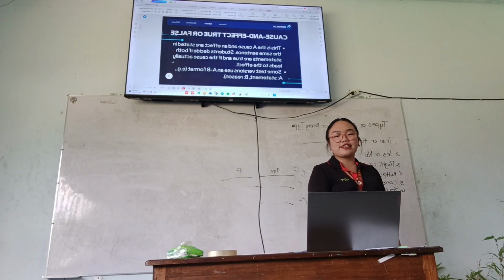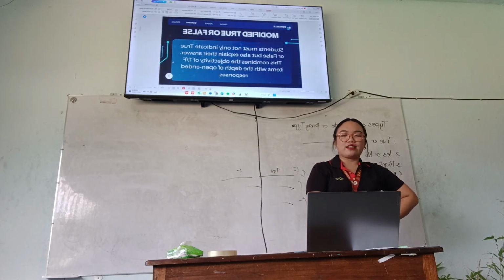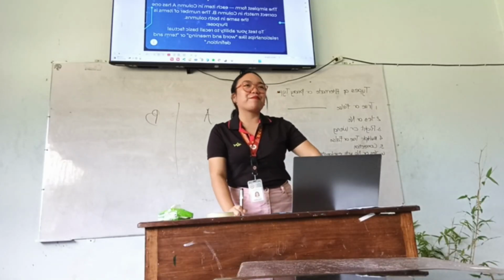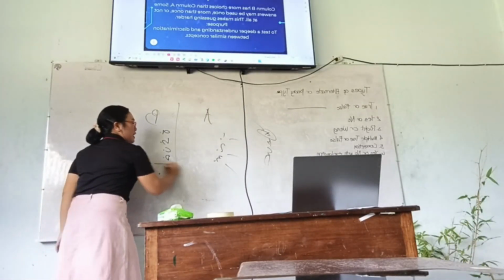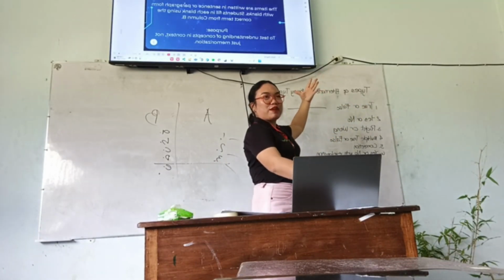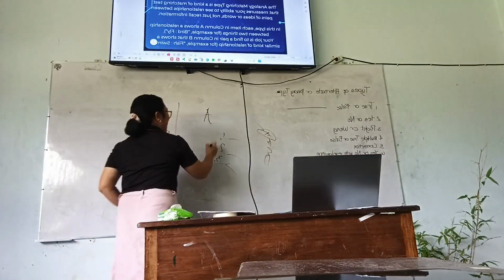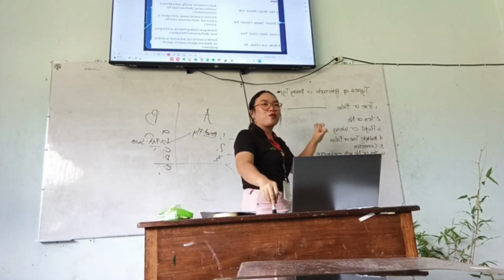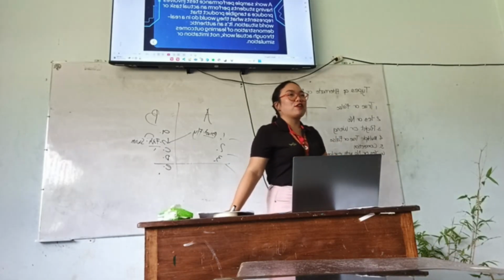CHAPTER 8: SELECTING AND CONSTRUCTING TEST ITEMS AND TASKS